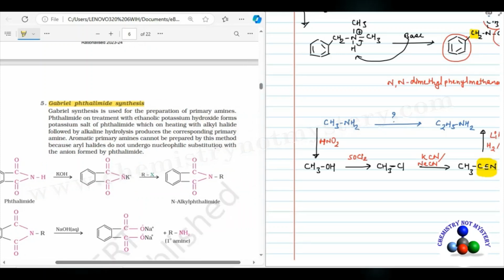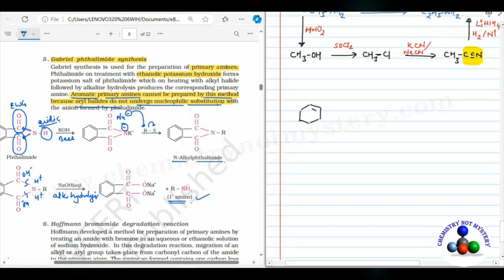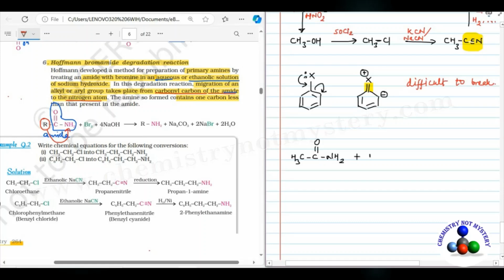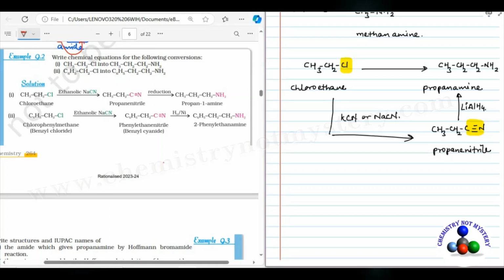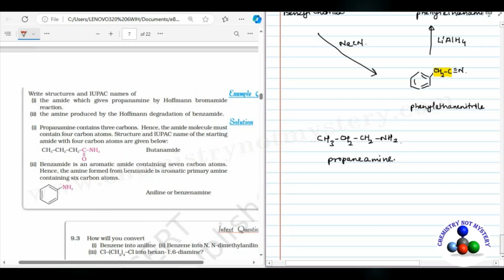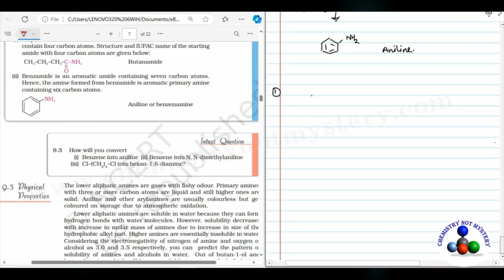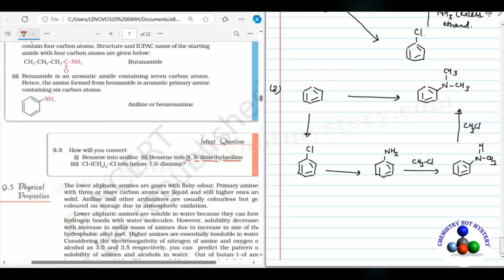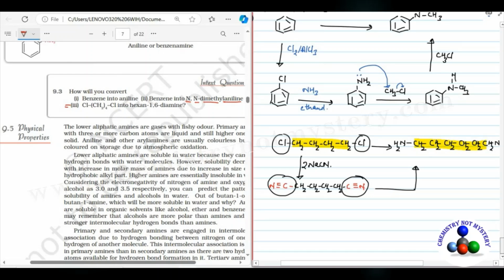Amines 03 /Chapter 9 of NCERT/class 12/ 9.4 Preparation of Amines Part 2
Video Chapter
00:00 Introduction
00:02 Gabriel phthalimide synthesis
00:36 Mechanism of Gabriel phthalimide synthesis
02:25 Why Aromatic primary amines cannot be prepared by Gabriel phthalimide synthesis
04:10 Hoffmann bromamide degradation reaction
07:06 Example 9.2
11:50 Example 9.3
15:23 Intext question 9.3